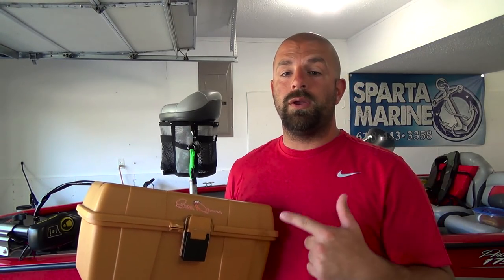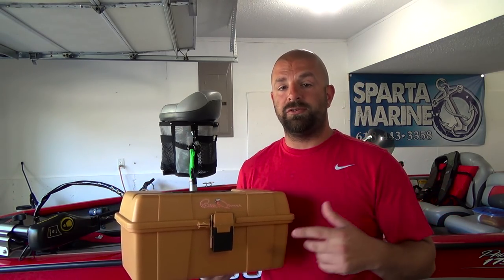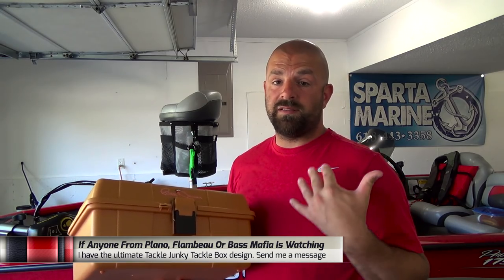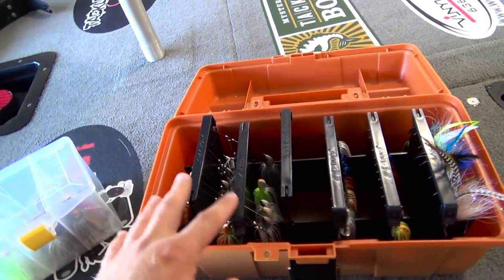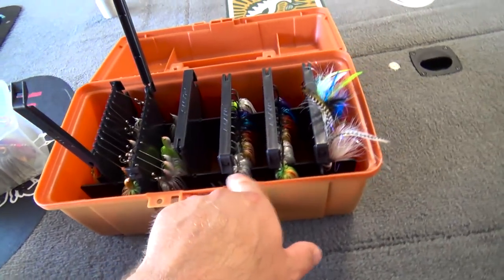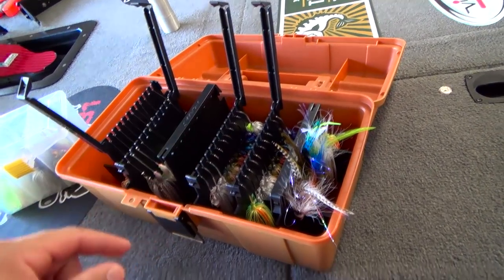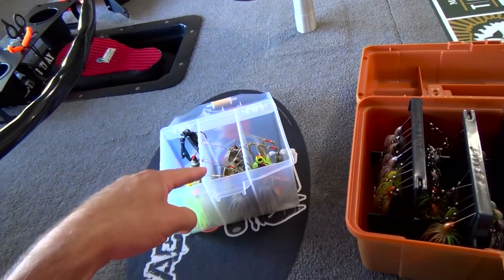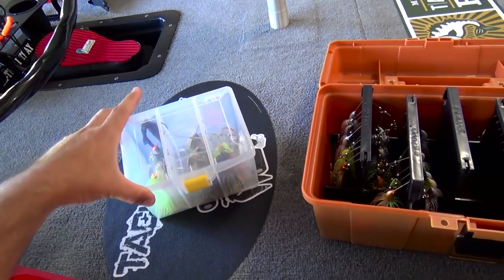Why Would Plano Do This? It's Such A Great Box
Hey Junkies, I showed a picture of this box on Instagram and Facebook (follow me on those for extra content) and I got overwhelmed with questions about it and how to go about buying one. I don't know why Plano would discontinue the box=, it was such a great box.  It's probably one of the better boxes I've used so I can see people would want it.

How do you organize your spinnerbaits and chatterbaits?

Okuma Rods and Reels.